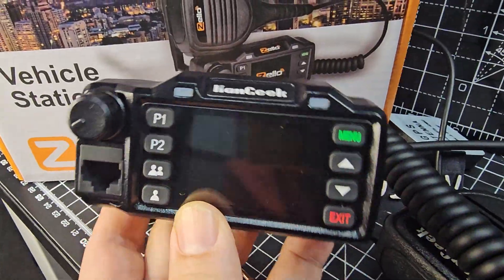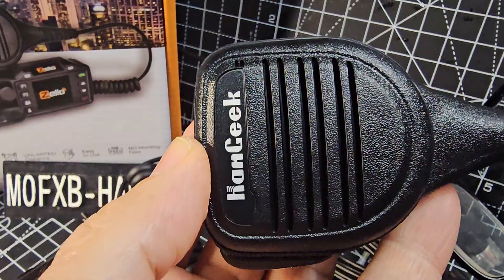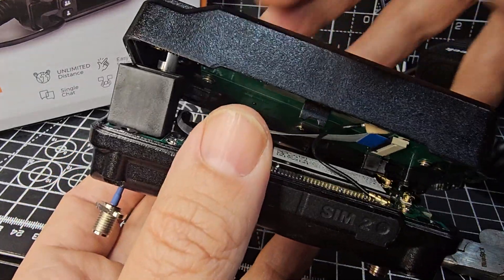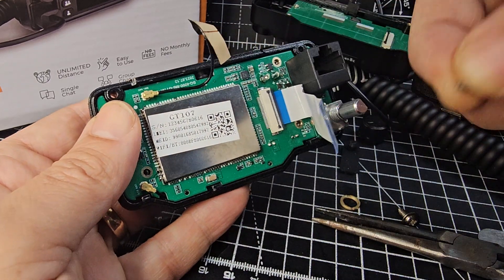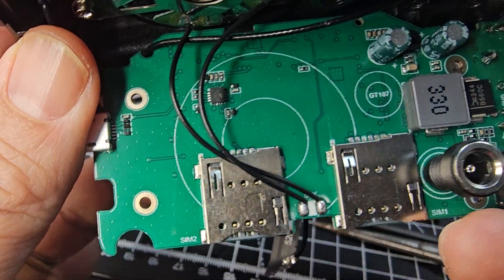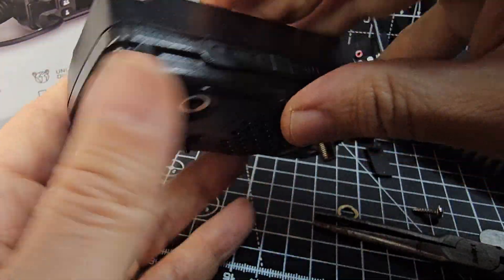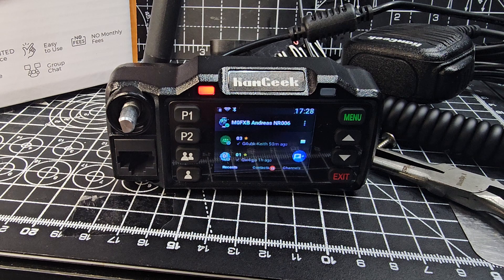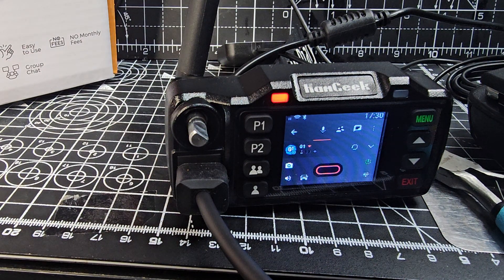MINI NETWORK RADIO - HAMGEEK , DISMANTLE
ALIEXPRESS PURCHASE